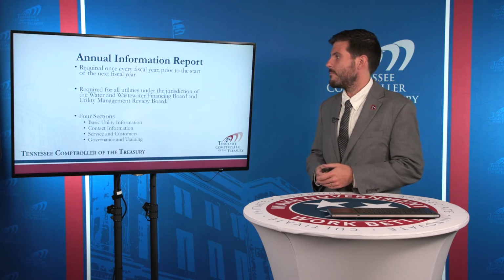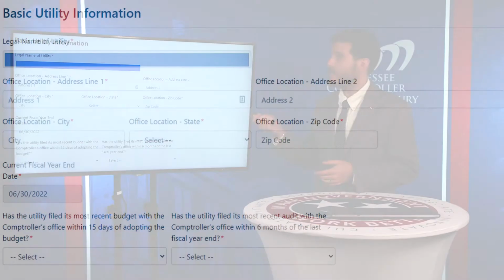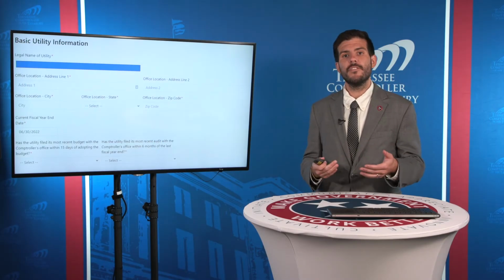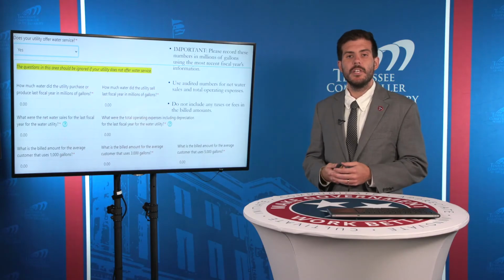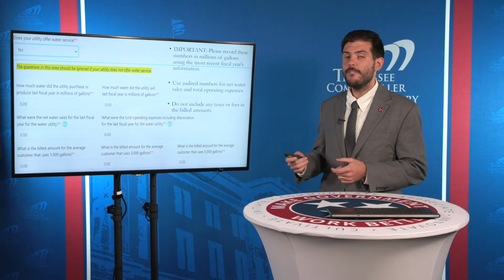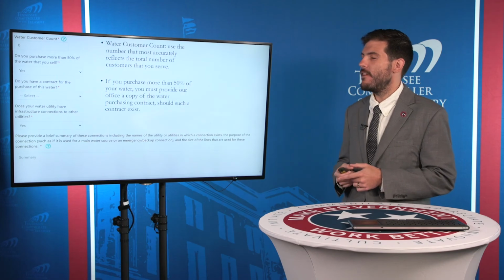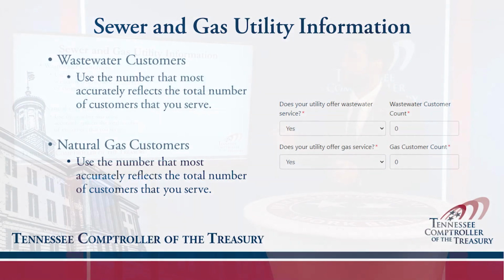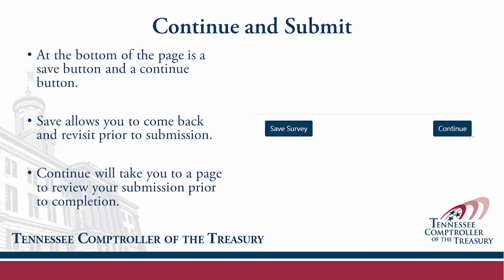Utility Annual Information Report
For more information regarding the State of Tennessee's Utility Annual Information Report, please